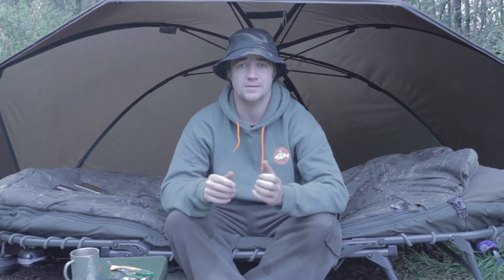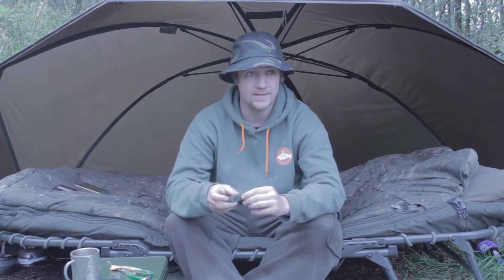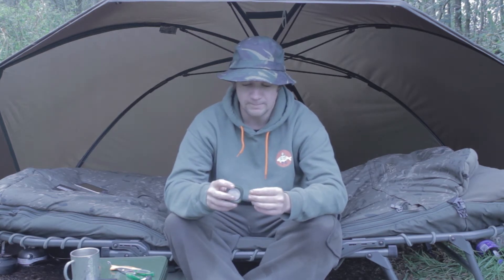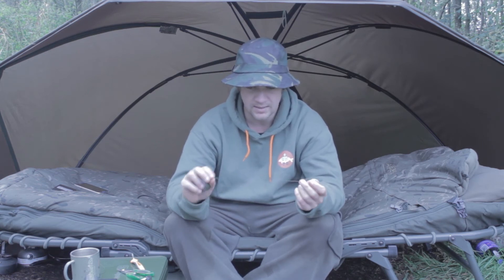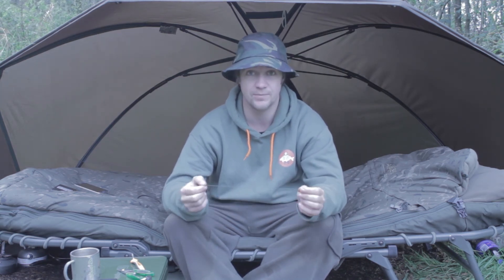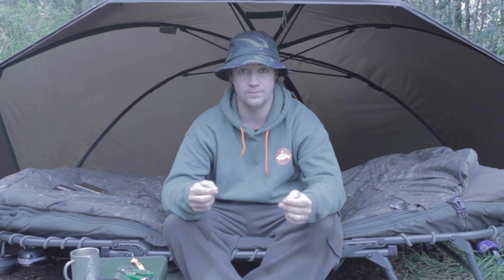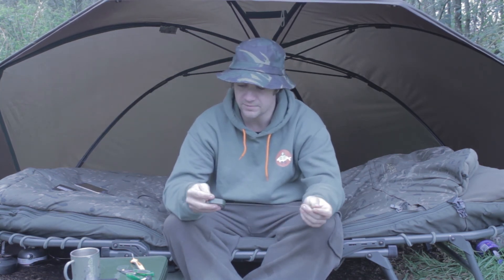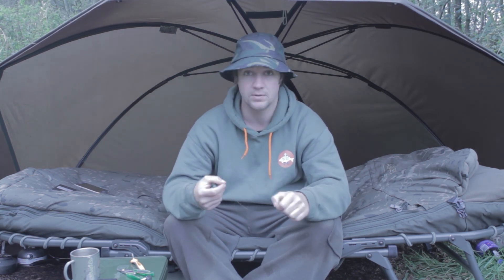ESP Tungsten Loaded coated hooklink - 6 month review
An impartial, long term test review on the ESP Tungsten loaded hooklink in semi stiff.

All products in the reviews are tested for at least 6 months to give them a hammering before passing judgment.